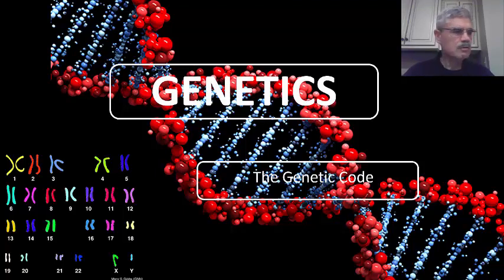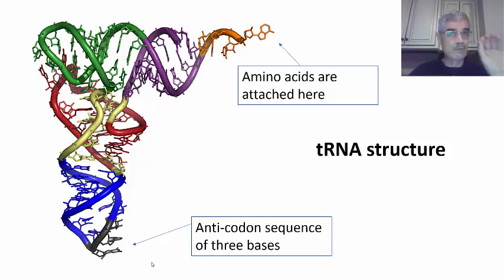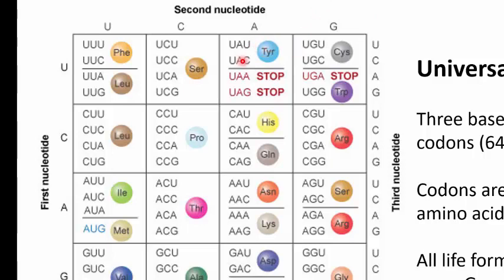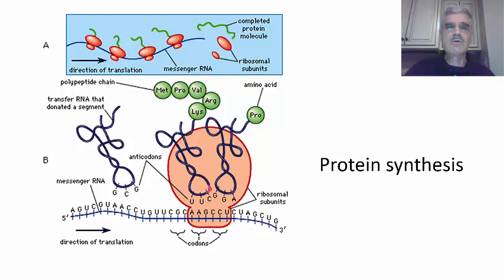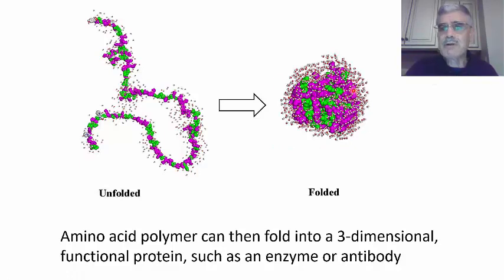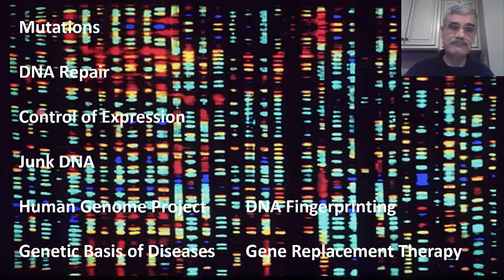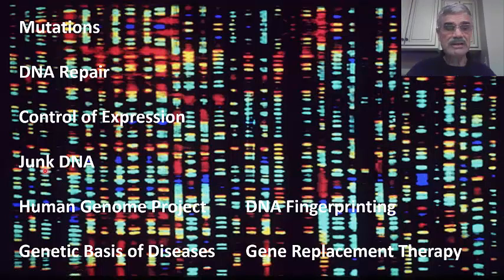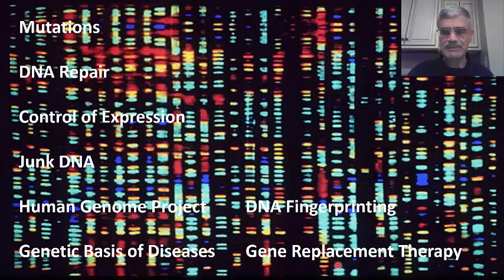Genetics Classical and Molecular Part Three